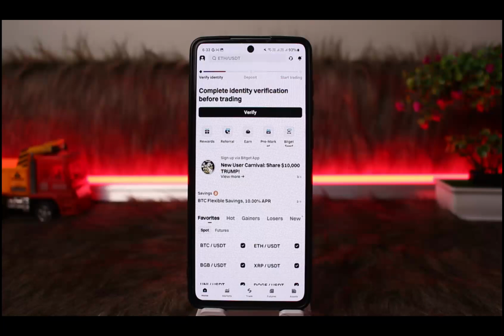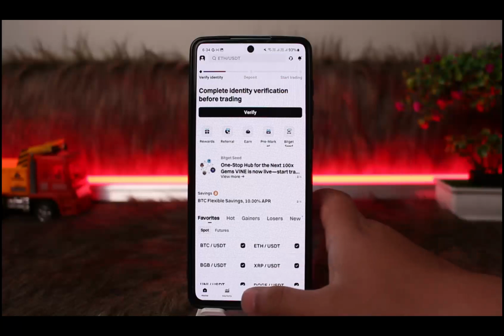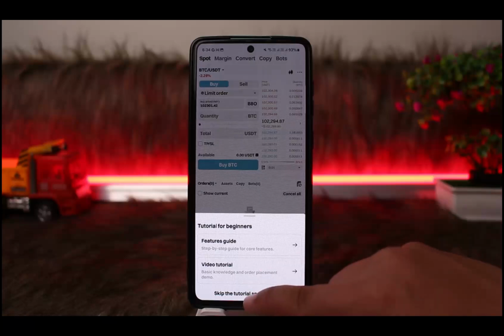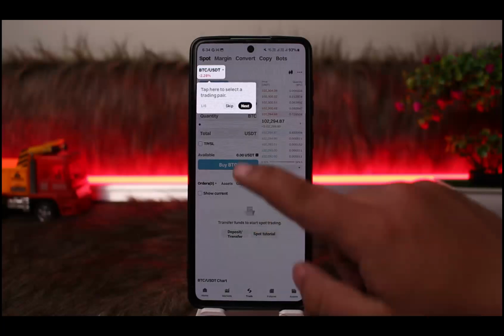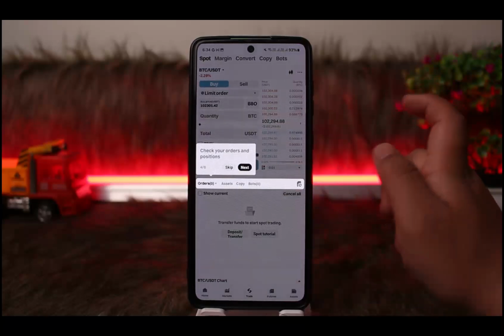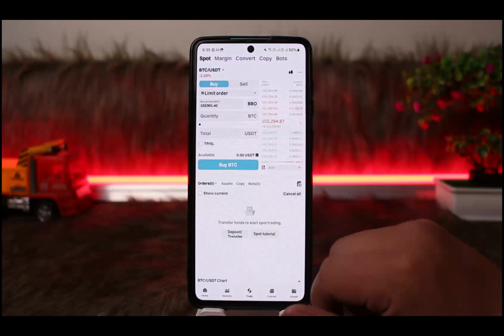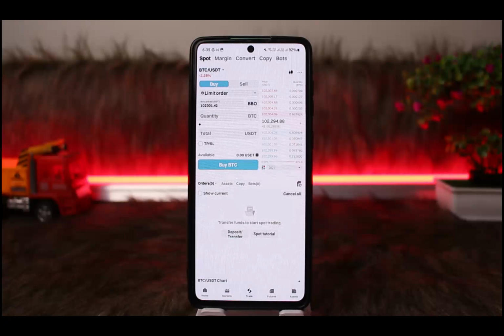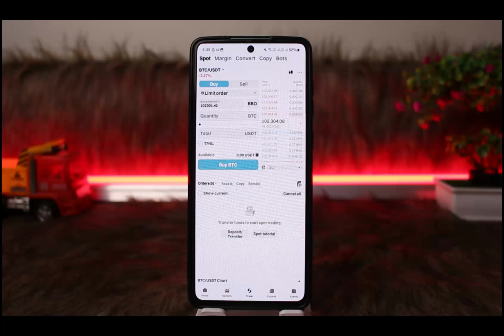How to TRADE on BITGET mobile app for BEGINNERS | Spot Trading Tutorial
Trading on the Bitget app is a simple and efficient way to buy and sell cryptocurrencies, whether you are a beginner or an experienced trader. This guide will walk you through the basics of trading on Bitget, covering everything from selecting a trading pair to placing different types of orders. Bitget is a popular crypto exchange platform that offers spot trading, futures trading, and other financial tools to help users maximize their trading experience. Whether you're looking to trade Bitcoin, Ethereum, or other altcoins, this tutorial will help you navigate the process step by step.

To get started, open the Bitget mobile app. If you don’t have the app installed, you can download it from the Google Play Store for Android devices or the Apple App Store for iOS users. Once installed, log in to your account or sign up if you’re a new user. After logging in, you’ll see various options at the bottom of the screen, including "Home," "Markets," "Trade," "Futures," and "Assets." To begin trading, tap on the "Trade" option.

In the "Trade" section, you need to select your desired trading pair. Trading pairs represent the assets you want to exchange, such as BTC/USDT or ETH/USDT. You can find and choose a trading pair by tapping on the available options at the top of the screen. Once you have selected a pair, you need to decide between a "Market Order" or a "Limit Order."

A "Market Order" allows you to buy or sell immediately at the current market price. This is useful when you need to execute a trade quickly without worrying about price fluctuations. A "Limit Order," on the other hand, lets you set a specific price at which you want to buy or sell. The order will only be executed when the market price reaches your set limit. This type of order is useful for traders who want better control over their buying and selling prices.

After choosing the order type, enter the amount of cryptocurrency you wish to buy or sell. If you’re placing a limit order, make sure to input your preferred price. Then, tap the "Buy" button if you want to purchase the asset or "Sell" if you want to sell. Your order will be placed and can be monitored under the "Orders" or "Positions" tab.

For those trading futures, additional steps include selecting your desired leverage level. Leverage trading allows you to amplify your position, but it also comes with increased risk. It’s crucial to manage risk properly and set stop-loss levels to avoid potential losses. You can also track your open orders in the "Orders" tab, where you’ll see the status of your trades and make necessary adjustments.

Before executing any trade, ensure that you have sufficient funds in your Bitget account. You may need to transfer assets from your spot wallet to your futures wallet if you’re engaging in futures trading. Understanding these basic steps will help you navigate the trading process smoothly.

By following this guide, you can start trading on Bitget with confidence. Whether you’re buying, selling, or managing open positions, the app offers an intuitive and user-friendly interface to support your trading activities.

Timestamps:
0:00 How to trade on Bitget app
0:03 Introduction
0:07 Navigating to the trade section
0:17 Selecting a trading pair
0:25 Choosing between market and limit orders
0:39 Placing a buy or sell order
1:00 Understanding order and position tracking
1:16 Managing open orders and leverage settings
1:30 Important trading tips
1:51 Conclusion